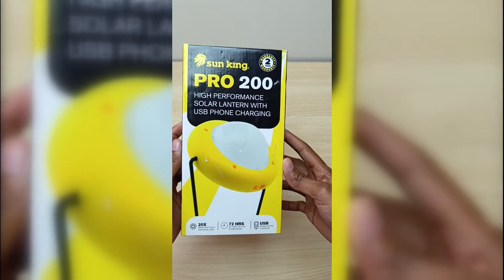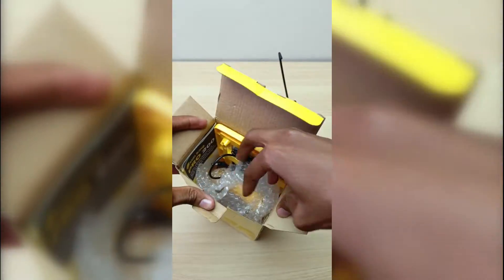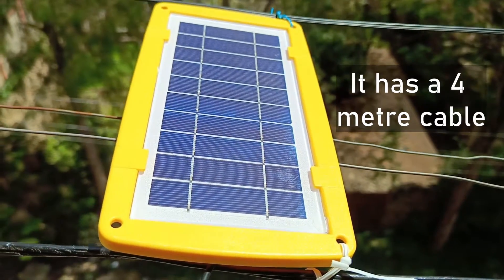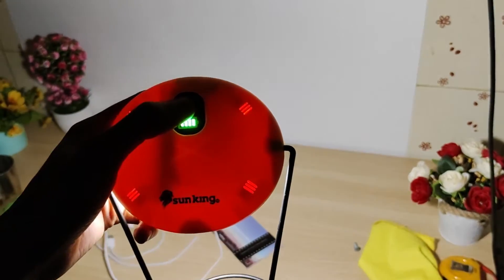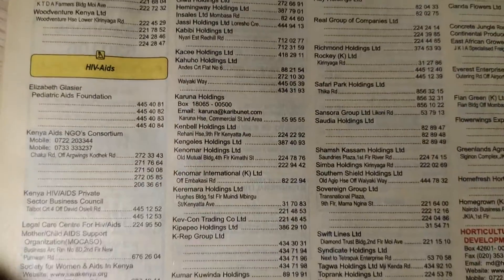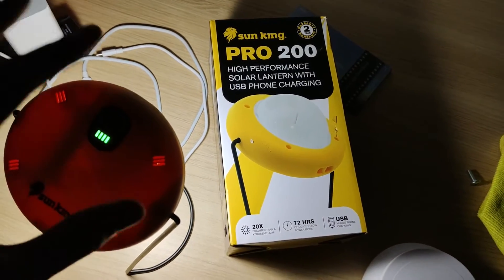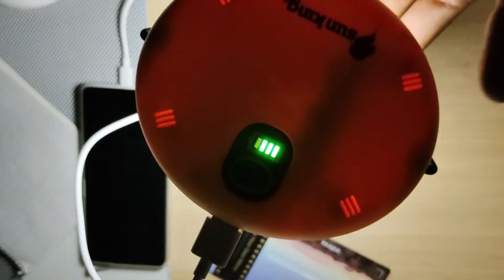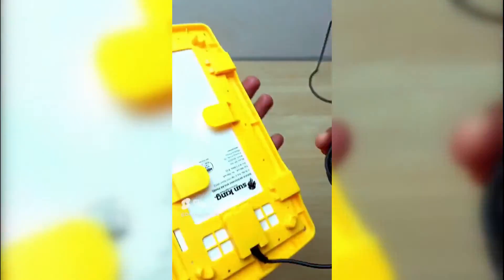Sun King Pro 200 review, I tried and liked this cheap and handy product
I came across this solar package from Sunking while browsing on Jumia and I bought it. The specs of this package that include a separate light and phone charger are what convinced me to get it. I bought this kit for 2,700 Kenya shillings in a promotion period.

The light stand can be used on a table or can be hanged from the ceiling. That was very thoughtful of the design team. The light can also be handheld if the situation requires it. It doesn’t become hot during charging or while in use.

The solar panel is polycrystalline and rated at 2.35 Watts and has an open circuit voltage of 6.2 Volts. It connects directly to the light module using the small pin barrel connector. The USB port is for charging your devices provided you select the appropriate USB connector. This thing is idiot proof. No one can mess up on how to use it.

Sun King doesn’t over exaggerate their products specifications and from what I have, this product is very well made and can survive accidental drops. Also watch my video on Fake solar street light specifications to learn more.